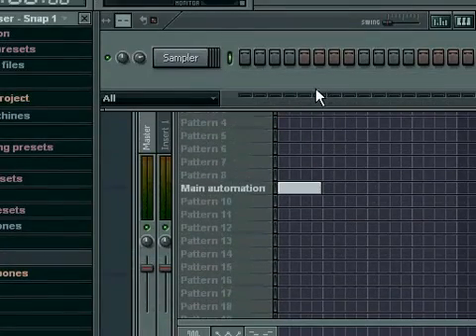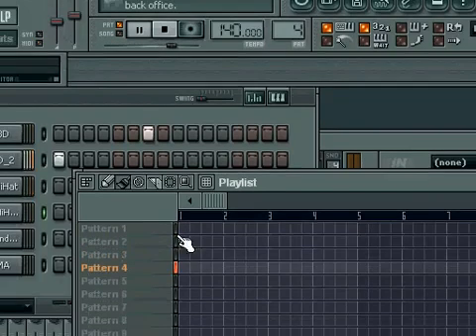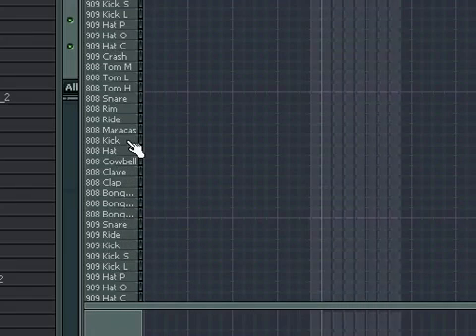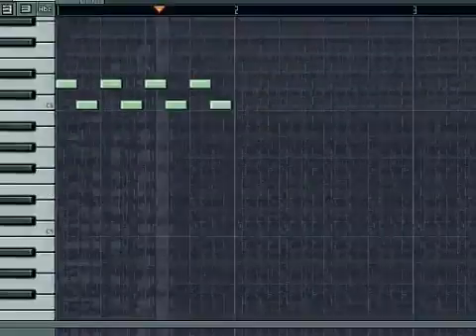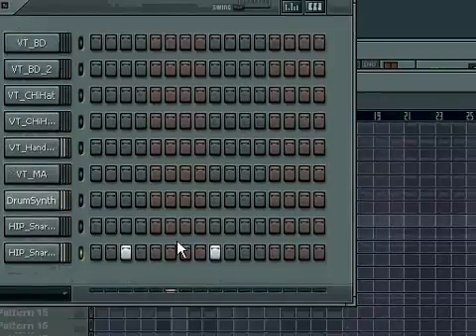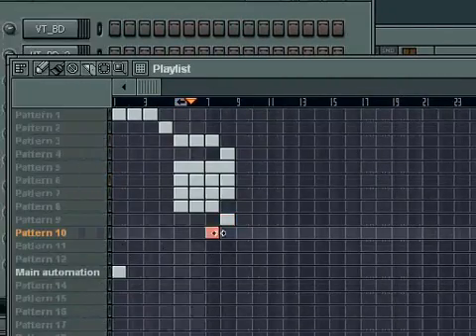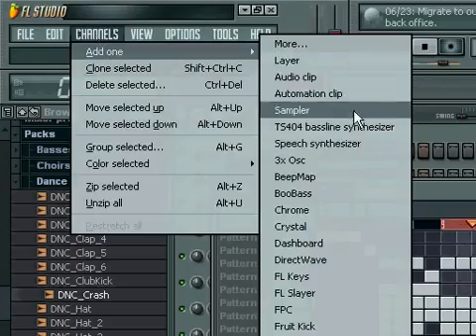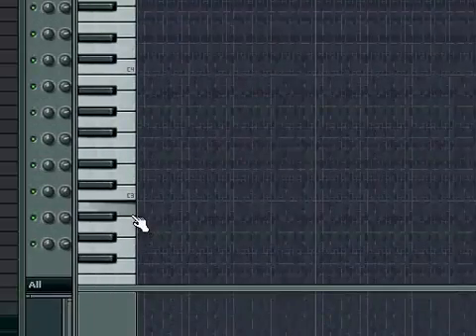Making Hot Hip Hop Beats in FL Studio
Hip hop beats in FL studio can be easily done. But for those who can't afford such high-end music software, there's a cheap yet still powerful alternative. It's called DubTurbo and it's a software to write beats with ease.